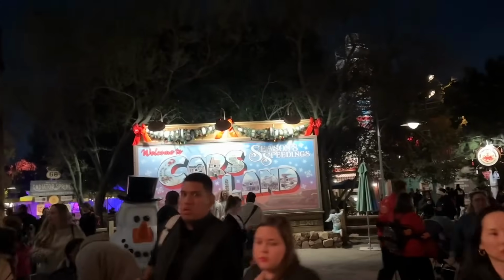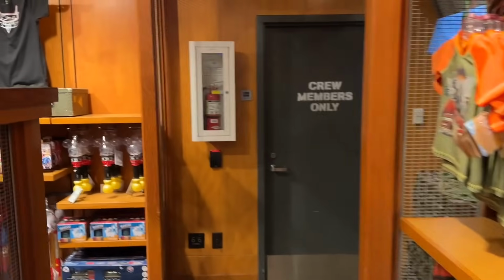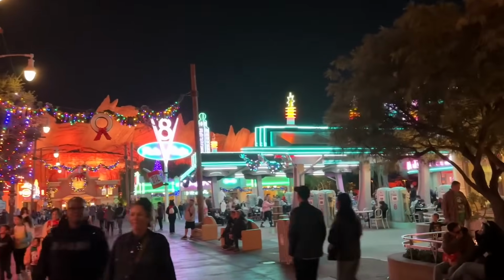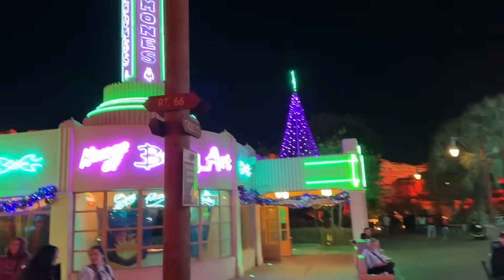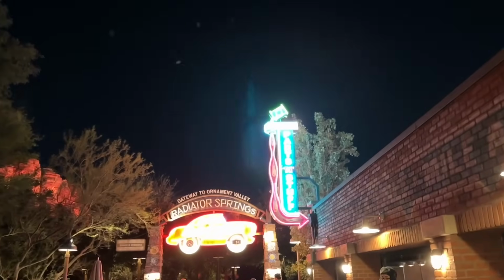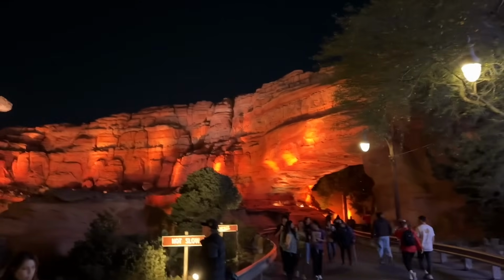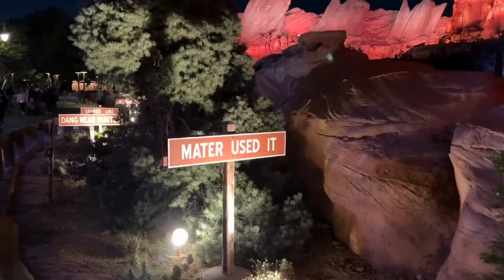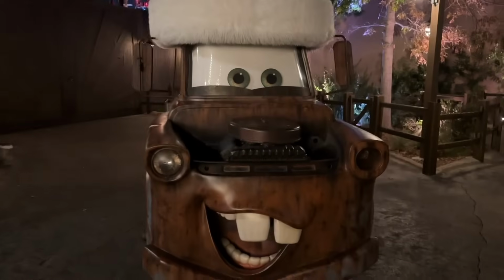Carsland At Night SECRETS REVEALED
Carland at night is absolutely amazing! Disney California Adventure has the best land for nighttime

You can also save on Disney World, Universal Studios, hotels, and so much more!

If you’d like to save money on your vacation and speak with one of our travel expert friends, call 1-855-GETAWAY and tell them you’re friends with PPP!

If you want to call and book a Cruise (any cruise not just Disney) call this number 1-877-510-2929 ask for sunshine and tell them Provost Park Pass sent you to get the best deal and a cool perk.

If you want to become a supporter of Provost Park Pass and get your name at the end of the videos click this link here.

Platinum:

Tanya Estes
Wayne Williamson
Rob Moreno
Trace G
Sharkbait Muhaha
The Hansen Family
Franky Jr.
Jonathan
Makia Minich
Annette Chapman
Kim & John (THE JIM)
Angela (Two Thumbs Upchurch)

Professors:

Lola
The Stockett Family
Natalie C
Tracy Borghesani
Christian Ratliff
Betsey Brookes
Kevin Mindel
Sparky
Annjeanette & Shawn
Huffman
BV_Bauer
@theapbobas on IG